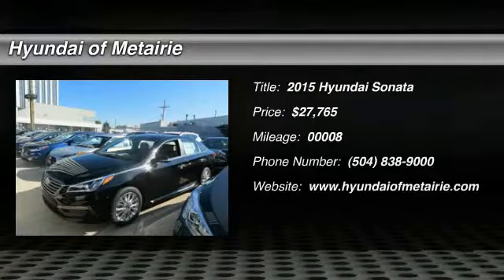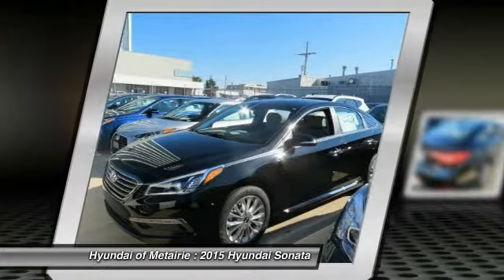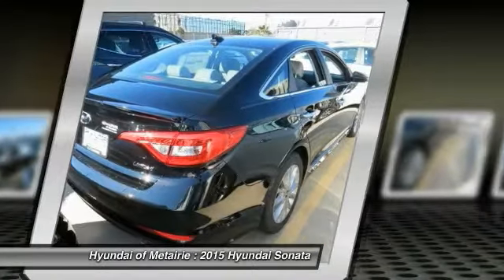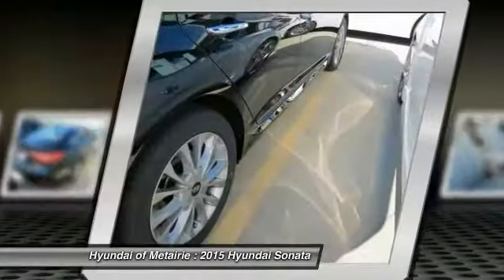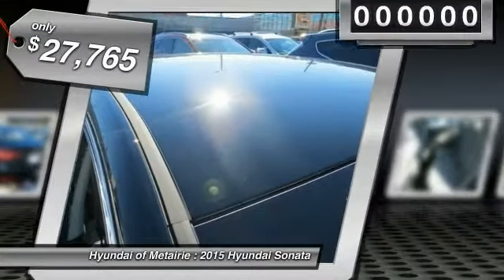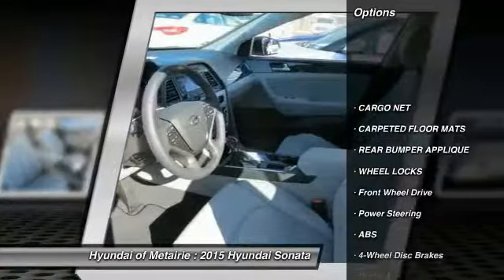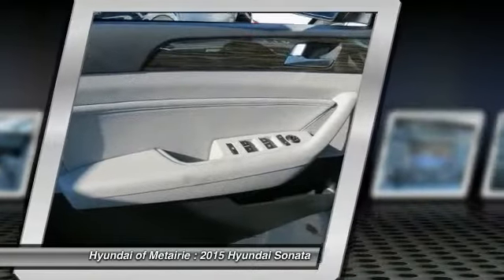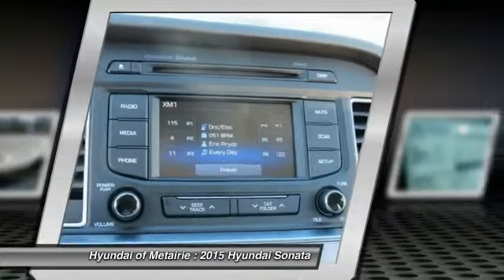2015 Hyundai Sonata Metairie LA H171248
2015 Hyundai Sonata 2.4L Limited

Looking for the right car? Today could be your lucky day. With 8 miles, this Phantom Black, 2015 Hyundai Sonata equipped with Automatic transmission could be yours. Request more information and set up a test drive right away.